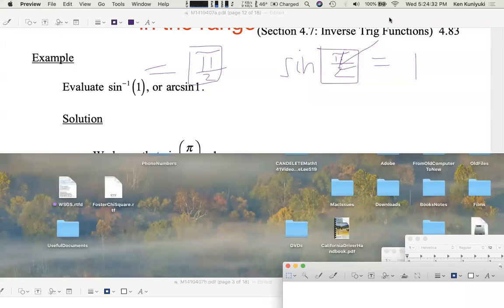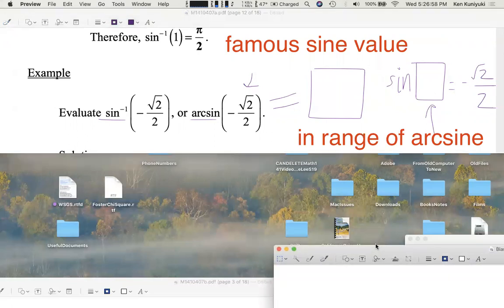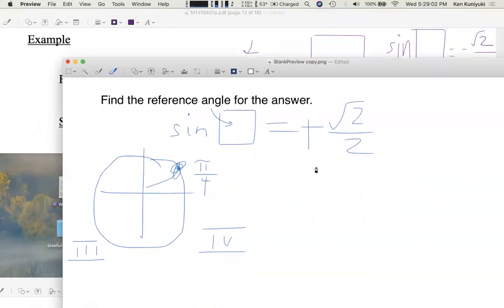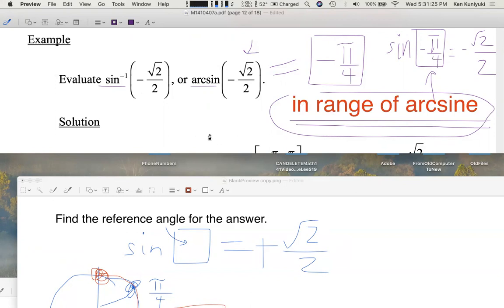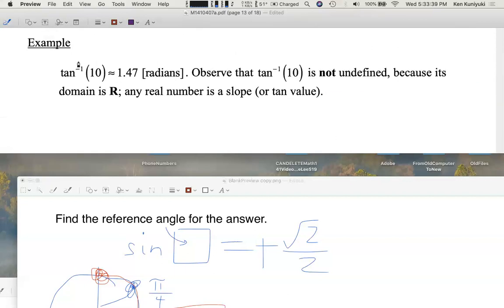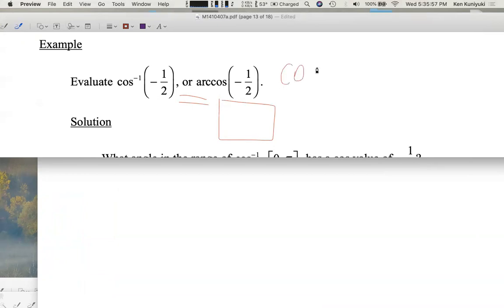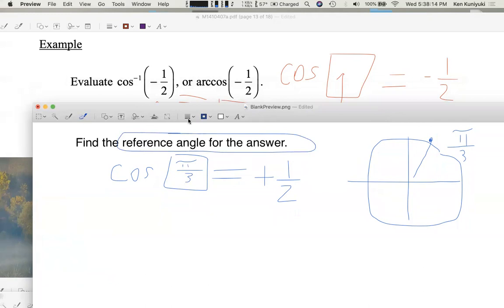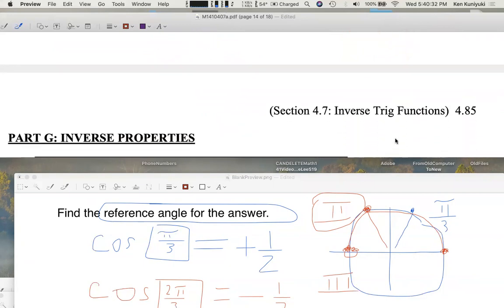Math 141, Day 19, Part 5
Section 4.7: Inverse Trig Functions: Evaluating Inverse Trig Functions - more examples.